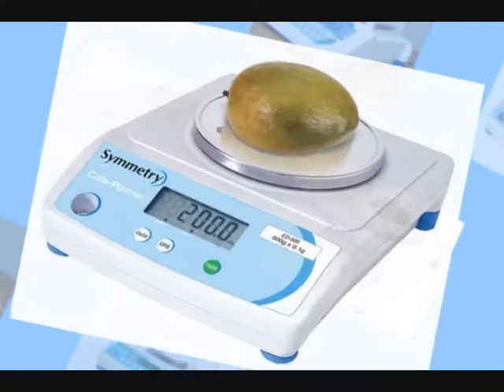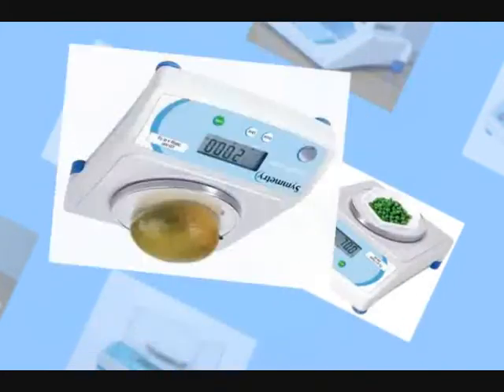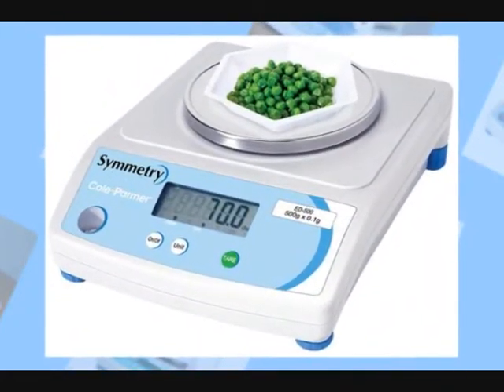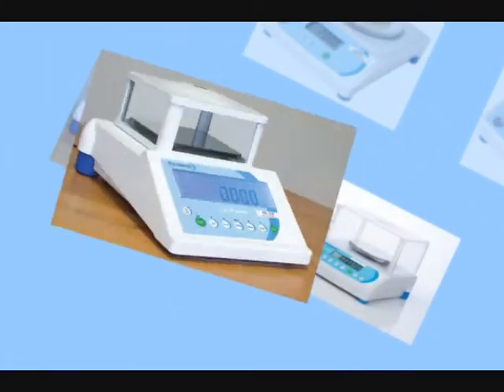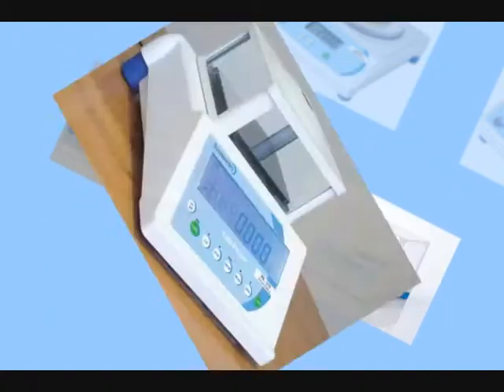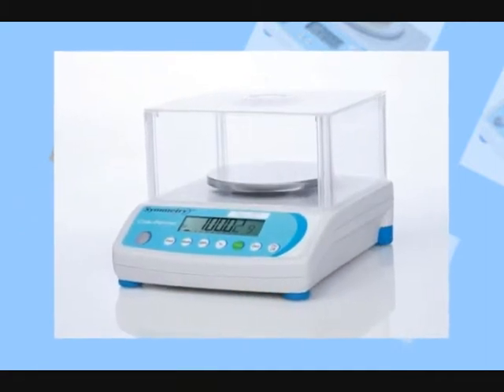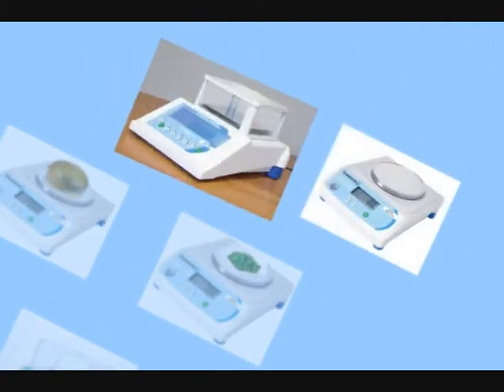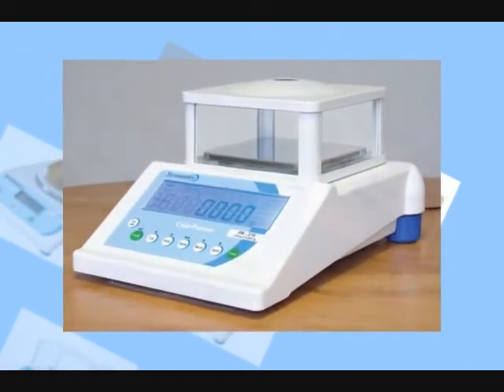Cole Parmer Symmetry Laboratory Weighing Balance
Cole Parmers Range Of competitively priced Symmetry laboratory balances for many applications in the lab.